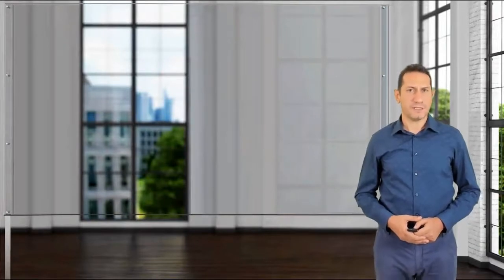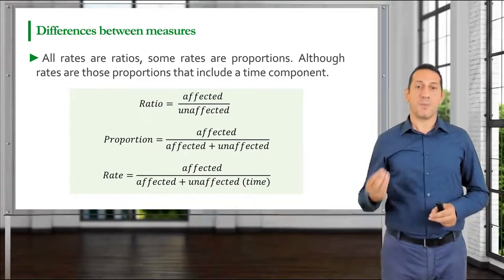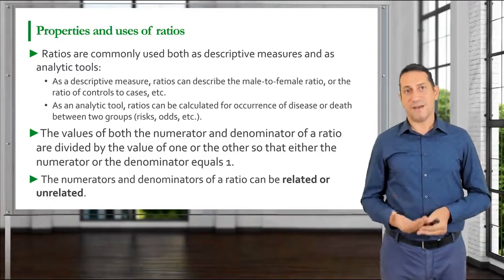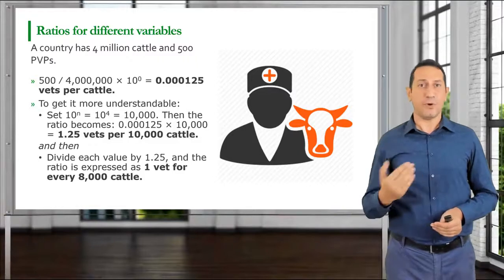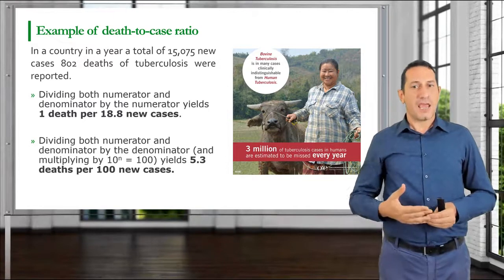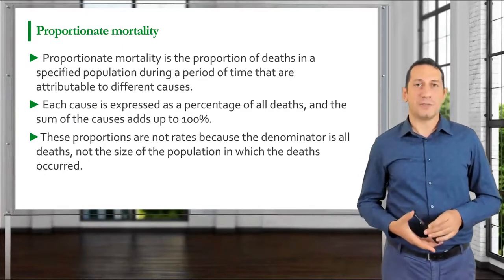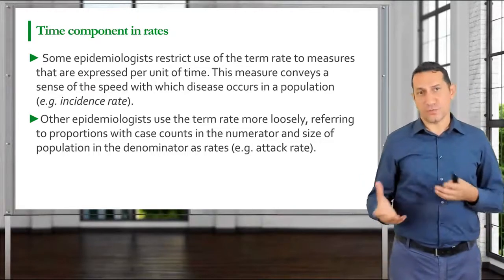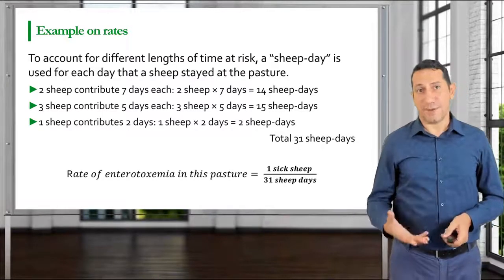Veterinary Epidemiology | Measures of Disease Frequency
A measure of central location serves as a singular representative value encapsulating an entire dataset distribution. On the other hand, a frequency measure delineates specific segments within the distribution, offering insight into the occurrence patterns of the data. These measures compare different portions of the distribution, be it between each other or against the complete distribution itself. Frequencies are often expressed as ratios, proportions, or rates.

In the realm of veterinary epidemiology, where understanding and managing animal health on a population level is paramount, these concepts play a critical role. Epidemiological indicators, frequently employed in this context, encompass incidence, prevalence, and mortality rates. These indicators, regarded as frequency measures, are instrumental in depicting the frequency and spread of health-related occurrences within an animal population. By utilizing these indicators, veterinary epidemiologists can gain valuable insights into disease trends, evaluate the effectiveness of interventions, and make informed decisions to safeguard animal health and welfare.

Presenter: Kujtim Mersini